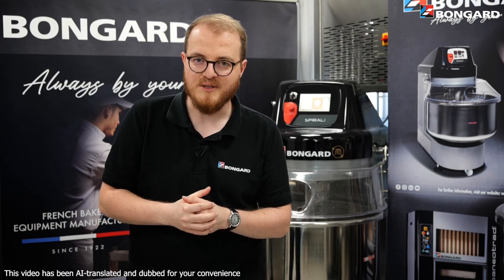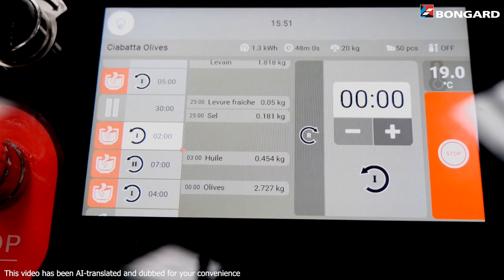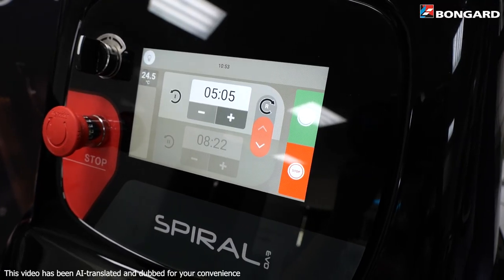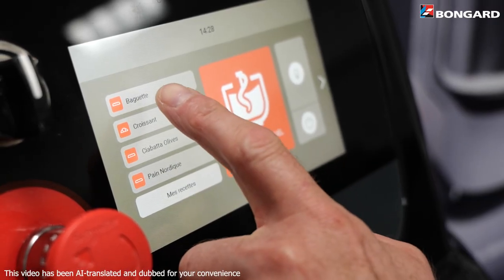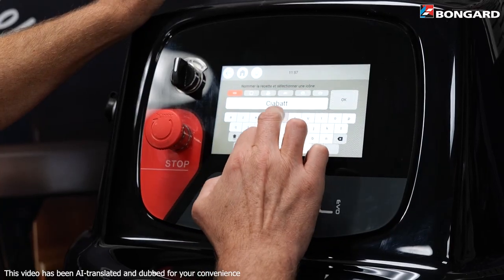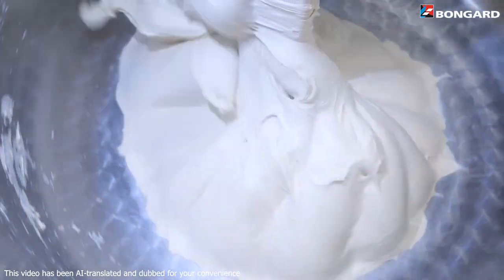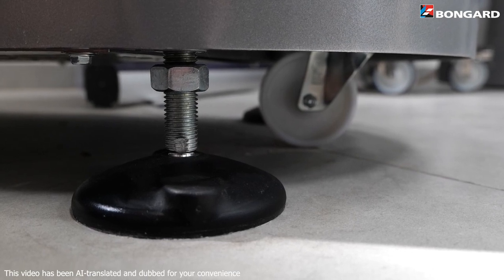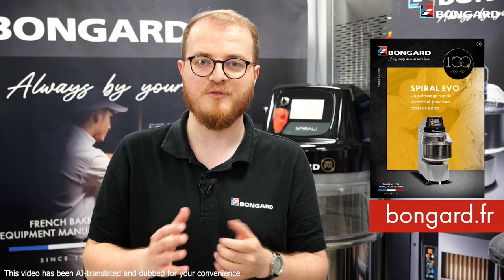[NEW] SPIRAL EVO : Fast, controlled mixing for all types of dough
Whatever the type of dough you're making, whatever the quantity you're kneading, whatever your preferences for use, the Spiral Evo mixer adapts to all your needs!

Matthieu, Product Manager for the Ovens and Mixing ranges at Bongard, gives you a video presentation of all the functions of the Touch Control!
*This video has been AI-translated and dubbed for a global audience. Enjoy the content in your preferred language!

- Recipe" mode, to define different work and rest phases
- Manager" mode, to manage access to your settings and recipe modifications
- Programmable visual and audible reminders to avoid forgetting ingredients